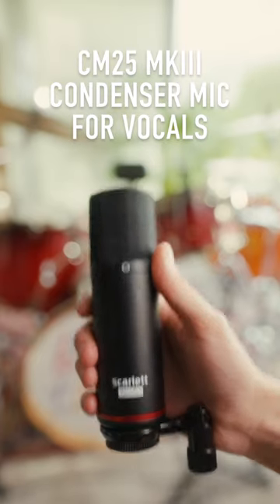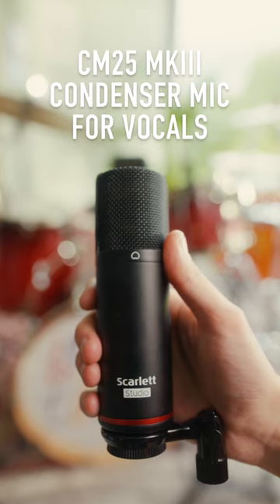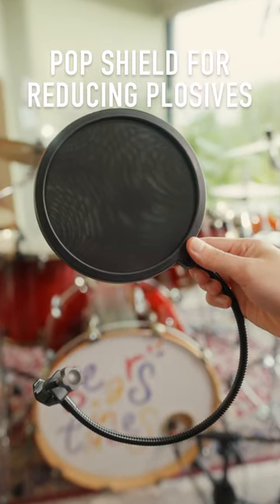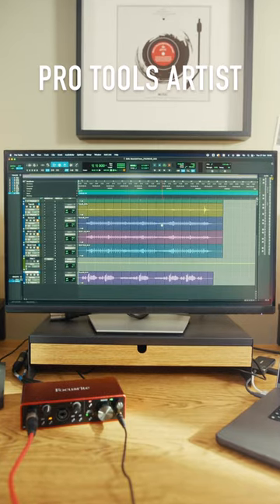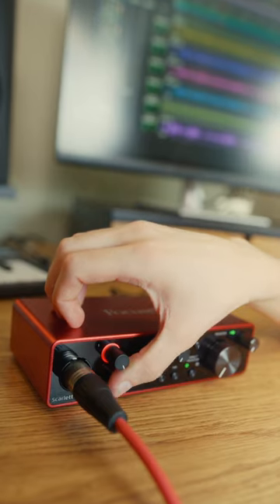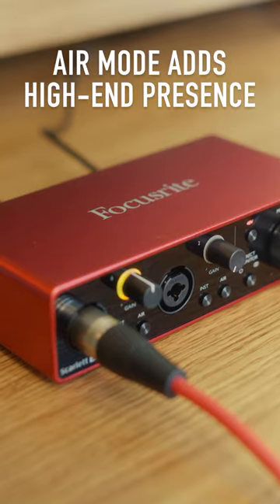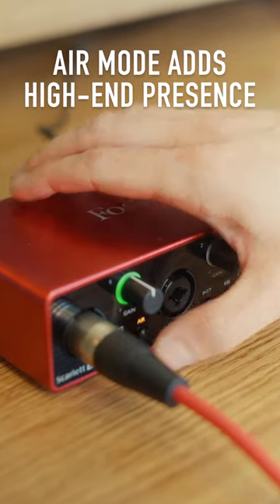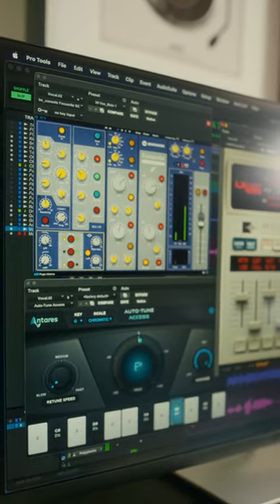How to get a great sounding vocal recording w/ Scarlett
Here are some quick and easy tips to help you improve your vocal recordings FAST with the help of Scarlett.